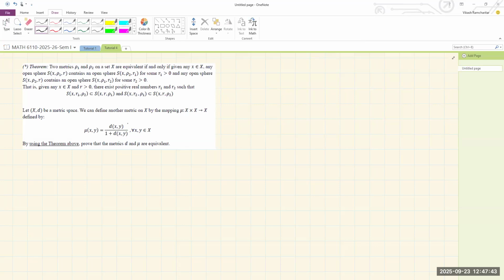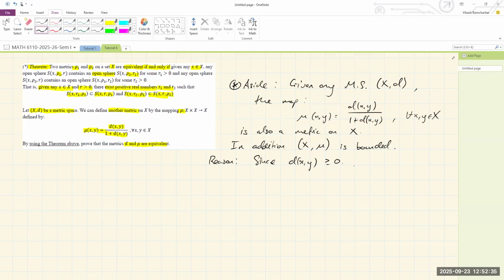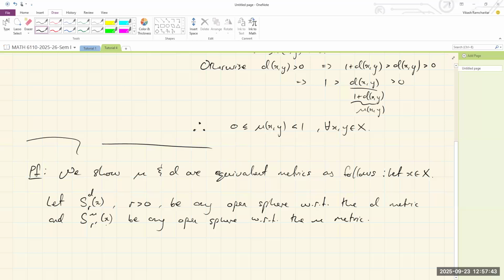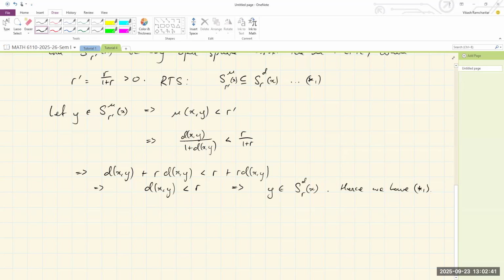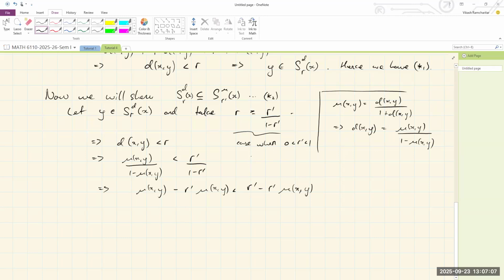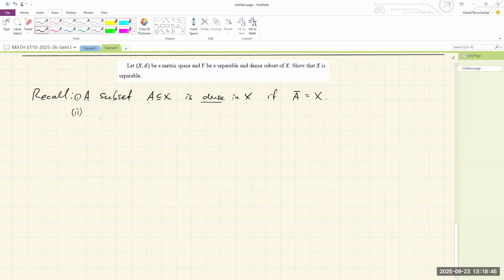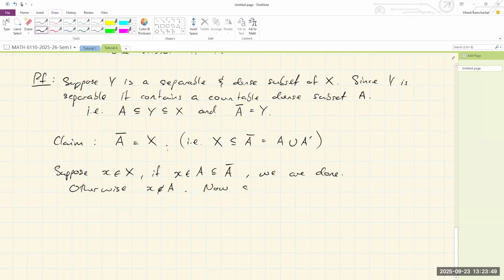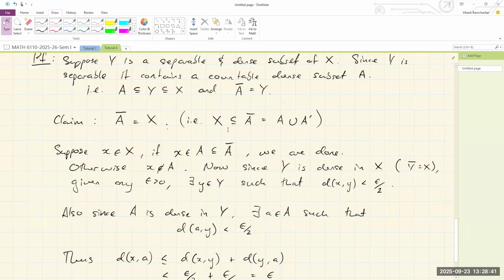MATH 6110 - Tutorial 4 - Part 1